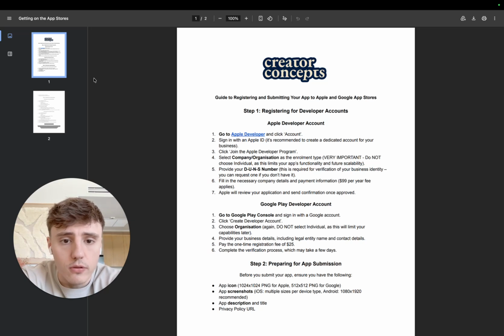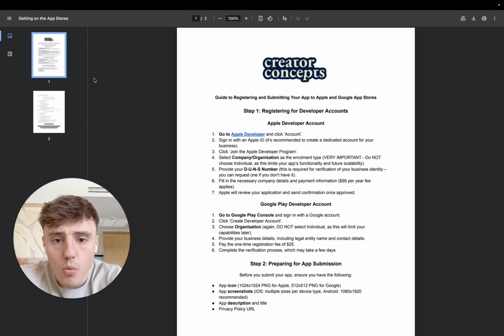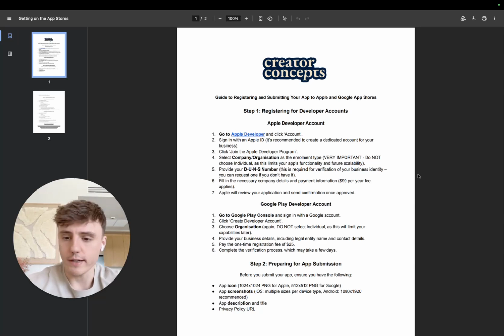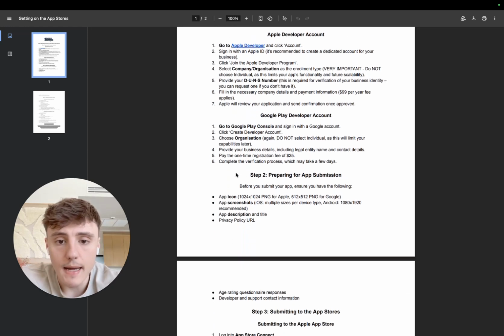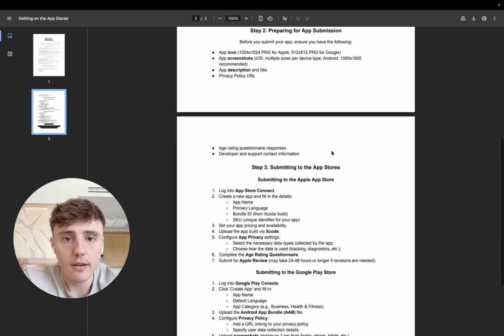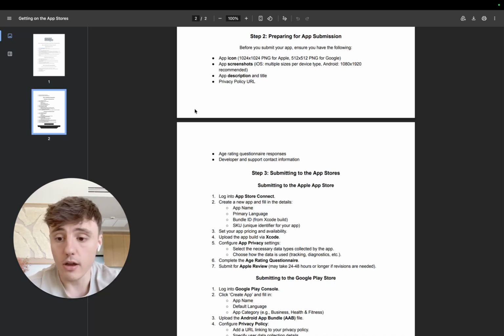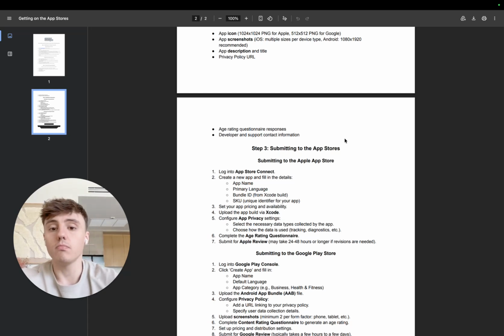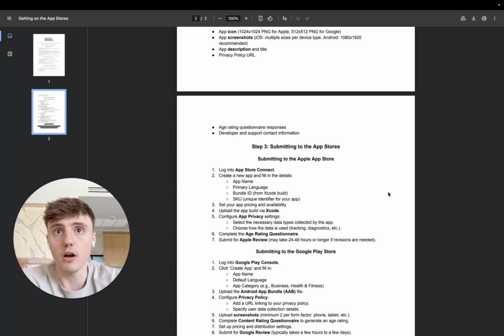How to launch a mobile app on the app stores in 2026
In this video, I walk you through the essential steps to launch your app on the Apple and Google app stores, drawing from our experience of launching over 100 apps. I cover the importance of registering for developer accounts, which costs $99 annually for Apple and a one-time fee of $25 for Google, and emphasize the need to choose an organization account to facilitate collaboration. Additionally, I discuss the necessary marketing materials, including app icons, screenshots, and a privacy policy, which must be prepared before submission. If you have questions about navigating the developer guidelines or if your app faces rejection, I encourage you to reach out for support. Best of luck with your app launch!

00:00 Introduction to App Launching
01:53 Choosing Account Type
05:24 Preparing Marketing Materials
07:36 App Submission Process
09:47 Conclusion and Support Offer